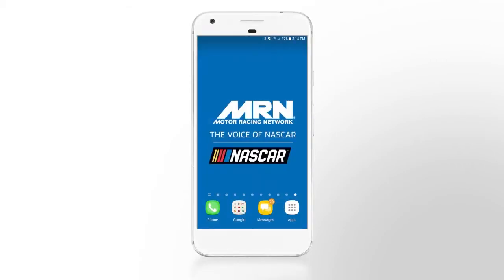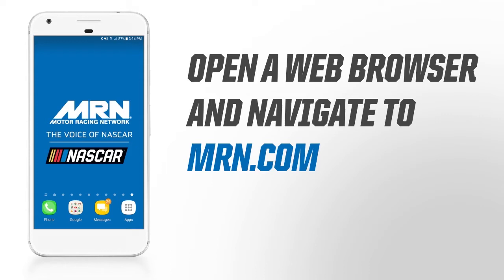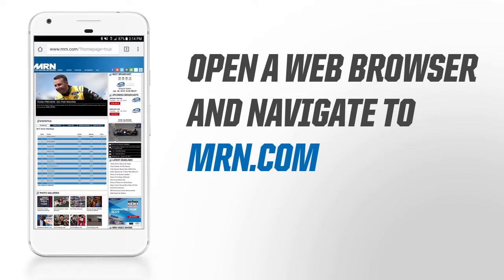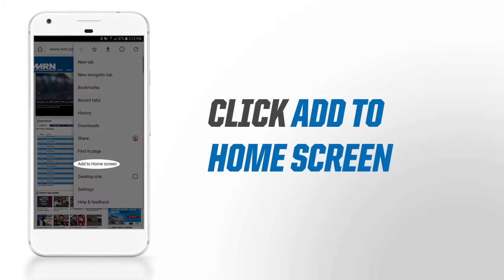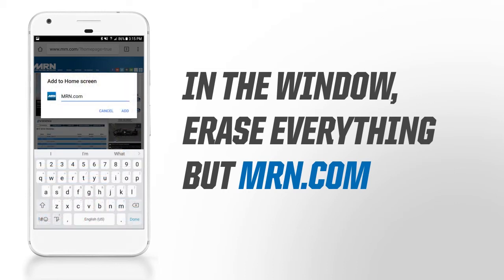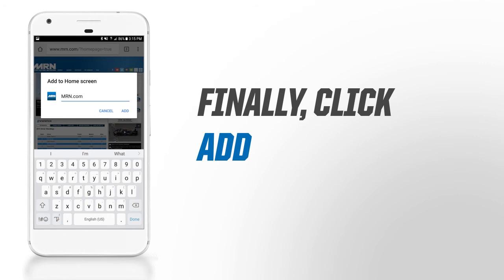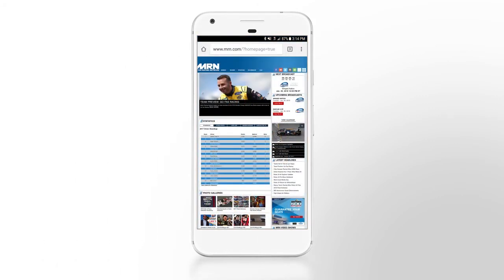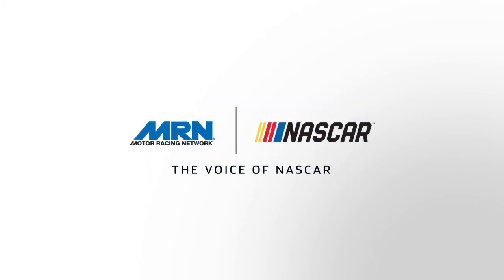MRN.com Android Home Screen Icon Tutorial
Learn how to bookmark MRN.com to the home screen of your Android to not miss any of your favorite MRN programming!